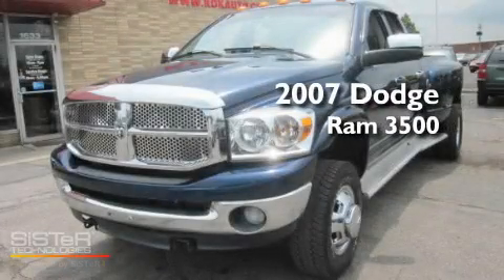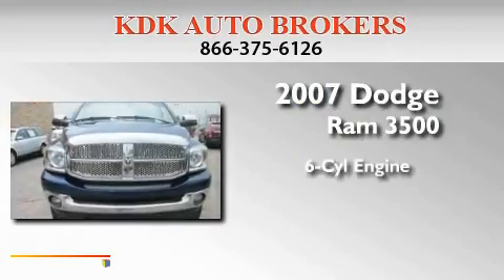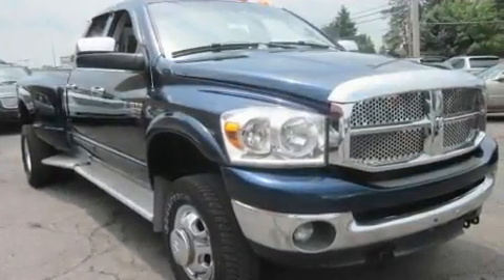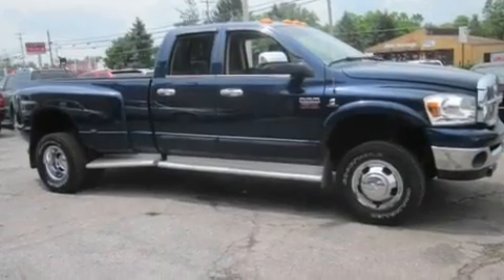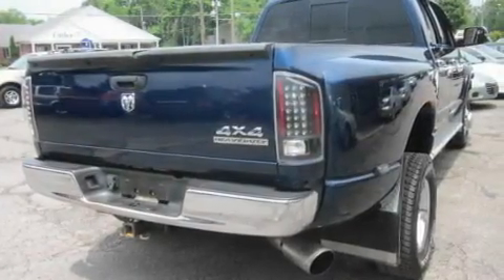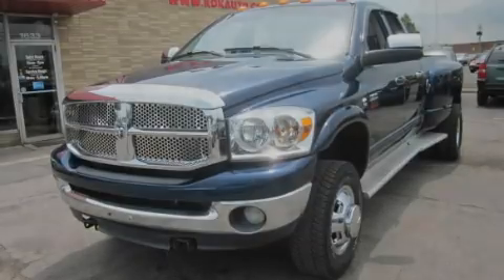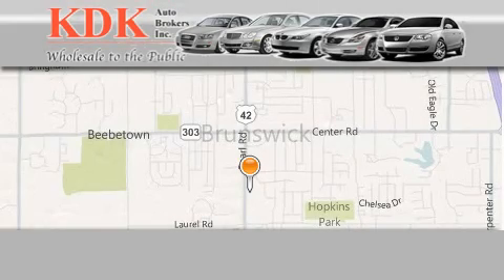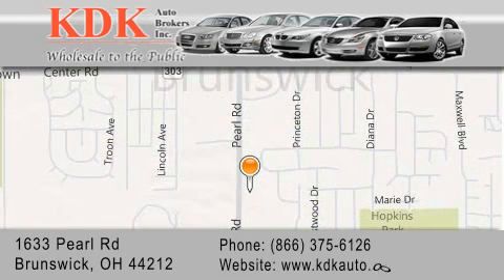2007 Dodge Ram 3500 Akron OH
Year : 2007
 Make : Dodge
 Model : Ram 3500
 Engine : 6.7L 6-Cylinder
 Trans . : automatic
 Exterior : Patriot Blue Pearl
 Miles : 131,136
 Interior : Med Slate Gray
 Stock : 820294

 1633 Pearl Road
  , OH 44212

 Preowned 2007 Dodge Ram 3500  OH